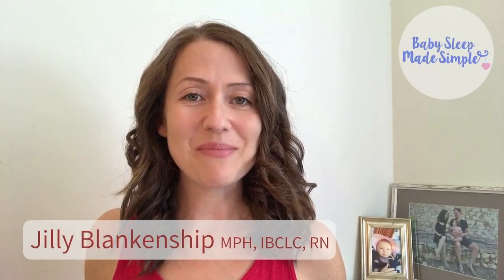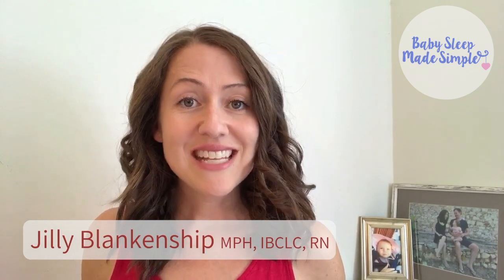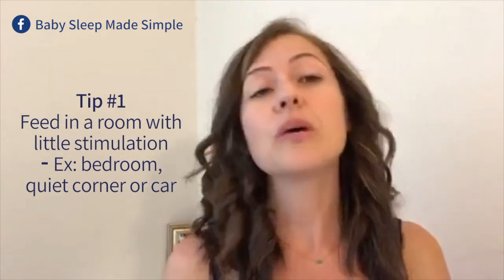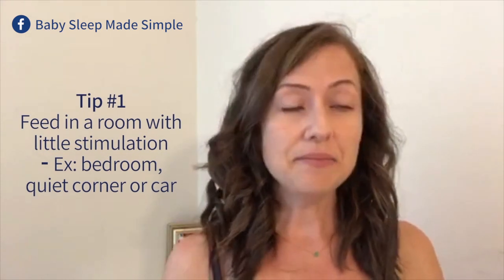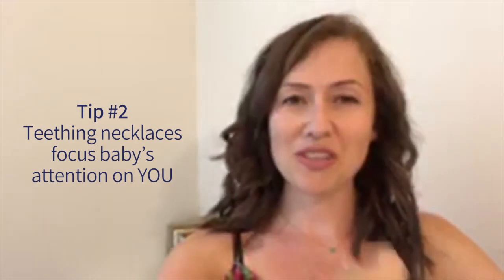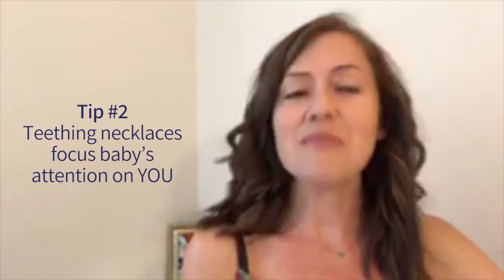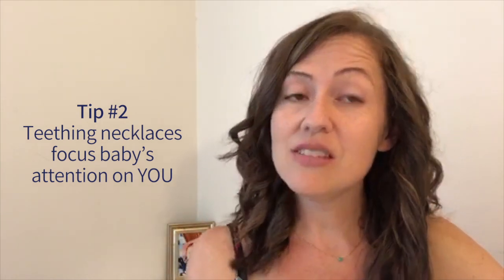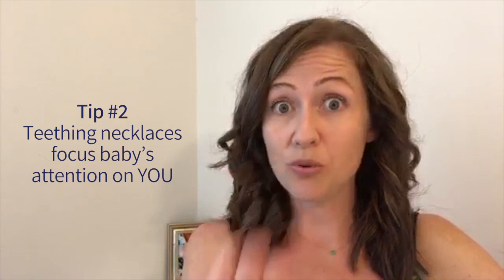How To Nurse Distracted Baby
How To Nurse a Distracted Baby

Is your baby suddenly distracted while nursing? You're trying to feed your baby, but they just can't focus! Does your baby want to feed more at night because she is just too busy to breastfeed in the day?

Want to find out how to nurse or feed your distracted baby or toddler well during the day? Check out these mom-approved tips and tricks for breastfeeding a distracted baby!

HELPFUL PRODUCTS:
Teething Necklace
Baby Carrier
Nursing Cover

Join my FREE Masterclass & Learn 5 Proven Steps to Start Sleeping through the Night

Learn how to get your 5-23 month old sleeping all night in the crib

“My baby is at that stage where she’s getting distracted. She won’t sit still and won’t feed properly. How can I nurse my distracted baby?”

Tip #1: Go into a boring room to nurse your baby.

This is my first tip and it’s the most obvious one. Try to go into a quiet and boring room to feed your baby. If you’re at your house, but let’s say people are visiting, or your baby has older siblings. What I would encourage you to do is to turn off the TV, turn off the radio. Turn off any outside stimulation and noises. Put the dog out, put the cat in another room. You don’t have to turn down the light or anything like that, but you want the room to be as boring as possible. Don’t sit next to a mirror, where your baby might start looking in the mirror and get super excited by her own reflection.

Try to find a boring and a quiet space for you to feed your baby. Maybe that will be in the living room, if it’s just the two of you at home. But if not, then I recommend you go into a bedroom.

If you’re out – you’re at a friend’s house, you’re at Grandma’s – you want to go into a bedroom. If you’re out in public, try to find a quiet corner at a café. You may even end up feeding your baby in the car if you’re running errands and your baby is way too distracted to feed in a breastfeeding-friendly space. There’s no harm in feeding your baby in the car, where there’s minimal stimulation. That’s what you want to be aiming for.

Tip #2:  Teething Necklaces

A lot of moms have found success with those really big teething necklaces made for moms. I used to wear one. You don’t have to get a teething necklace. Anything form of jewellery – anything that’s bright and will get her attention enough to captivate her attention while she’s feeding – you can wear that. It could be a beautiful scarf. You could even play really gentle games with her, as long as it keeps her on the breast and keeps her engaged with only you. If you find that’s too much for your baby, you might need to go with a really boring and calm face. Don’t engage too much with your baby. Just have her really focus on only feeding.

Tip #3: Nurse lying down together.

You could go into the bedroom, or maybe even on the sofa. If being in a traditional position with your baby looking out on the world is too much, you could try to lie down with her so she’s facing you. You’ll really minimize any outside distractions or stimulation for her.

Tip #4: Wear baby in a sling/carrier.

Wearing baby in a sling will keep her in a position towards you. All she’s really see is you and she’ll really home in on the breast. That will hopefully keep her focused.

Tip #5: Use a nursing cover.

Some moms have the nursing covers. They might just use a nice muslin blanket, or they might have a nursing cover. That works really well for some babies. For others, they just hit it off – they don’t want to be covered. Maybe they get too hot.

Tip #6: Find times when your baby is calmer.

Try to find moments in the day when your baby is a bit calmer and more open to nursing. A good time might be right when she wakes up. Whether she wakes up in the morning or from a nap, go into her bedroom. Before she leaves the bedroom, try to get a good nursing session out of her there, when she’s re-entering the world and is usually a little bit calmer, a little bit slower.

Tip #7: Keep persevering!

Don’t give up after the first time your baby pulls off the breast. Keep trying! I would encourage her to nurse several more times each session, to let her know that her session’s not done. Let’s try again.

Tip #8: Offer baby frequent feeds, all day long.

If you find that it’s one of those days where it’s just really hard to get her to focus, I would say just offer a feed more often than you would usually. Just try to nurse her a bit more often in general if you’re finding it’s really hard to get her to sit still long enough!